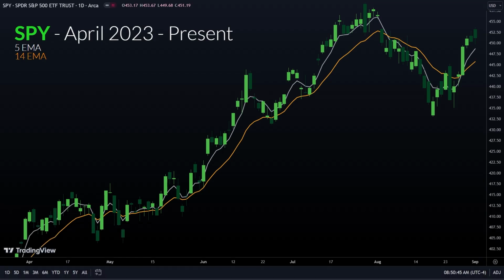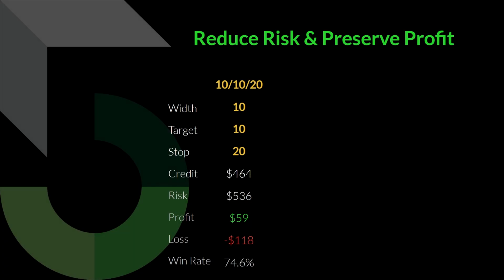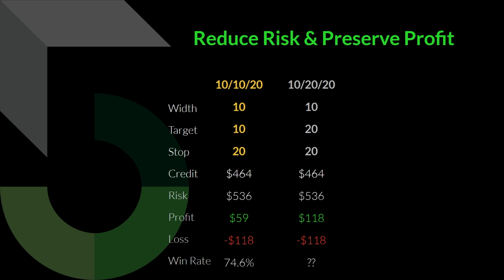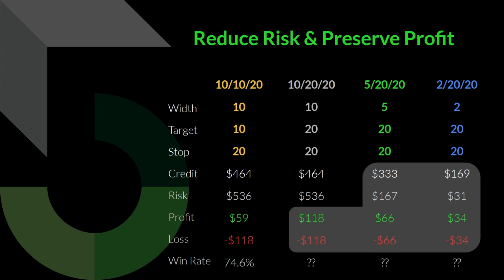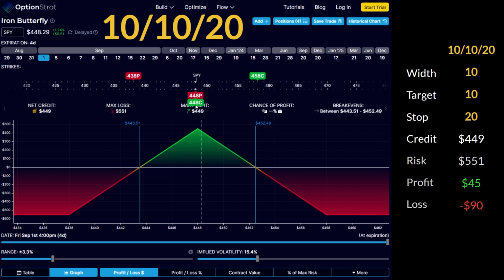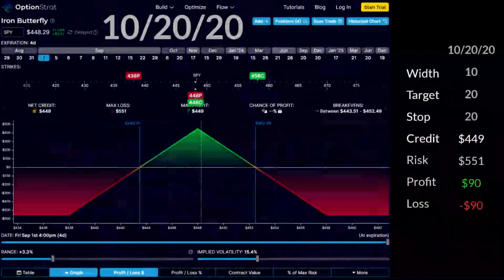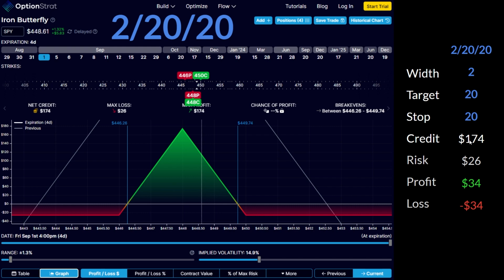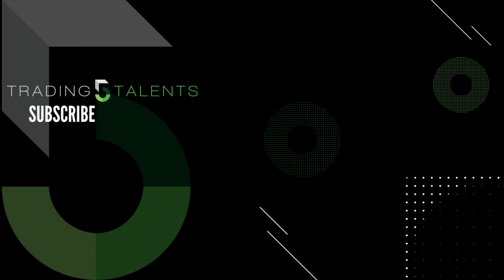The Directional Iron Fly Bot Works! But Can I Make It Better? Bot Trading With Option Alpha!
Here's my plan to reduce the risk of the directional iron fly options trading bot, while maintaining the profit amounts!

OPTIONS BASICS!